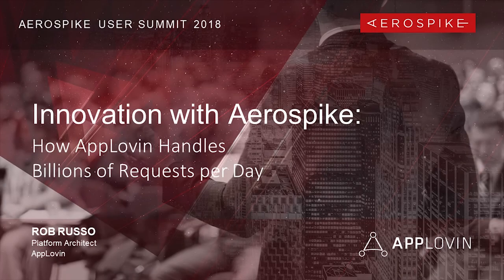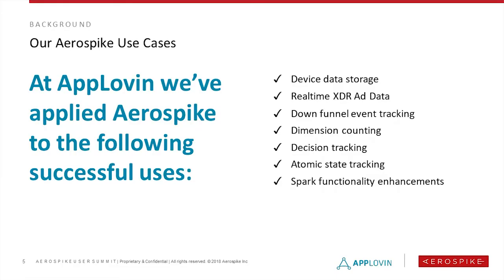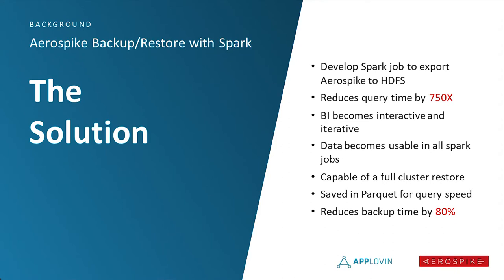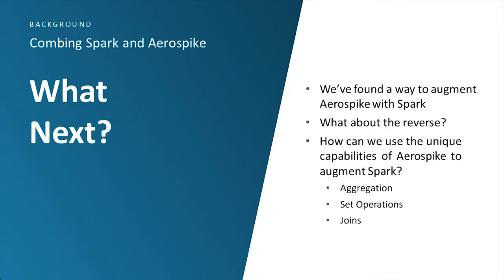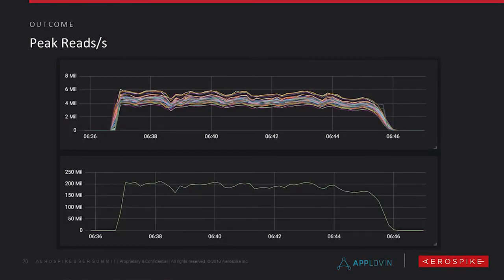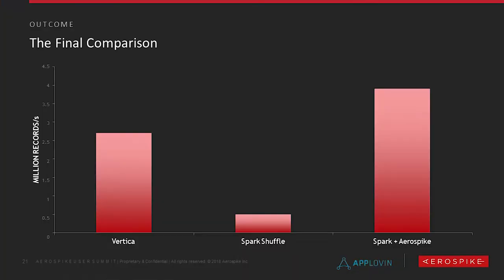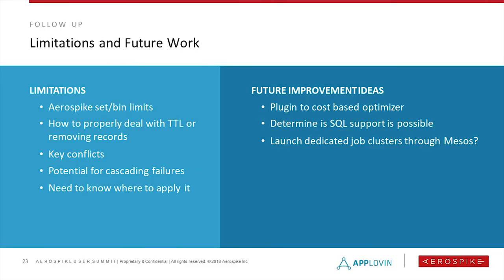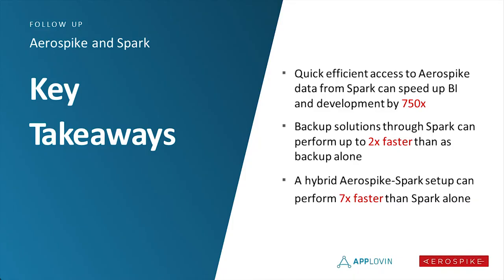Innovation with Aerospike: How AppLovin Handles Billions of Requests per Day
Presenter: Rob Russo, Platform Architect, AppLovin

At AppLovin, we’ve used Aerospike to enable our platform to handle over 70 billion ad requests per day. Using the technology for real-time down-funnel analytics and as part of our Spark solution allows us to meet the demands of our platform. In this session, we will discuss the design decisions, successes, and failures that led us to embrace Aerospike as a cross-functional foundation for our engineering efforts. We’ll also share how we continue to advance the platform, as well as some discoveries we’ve made along the way.